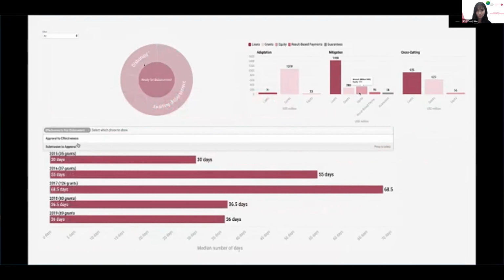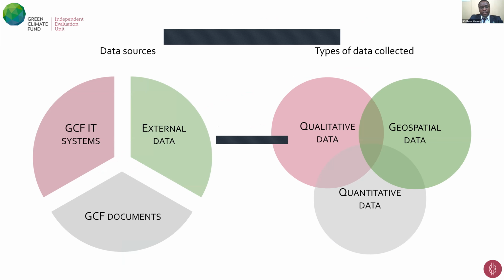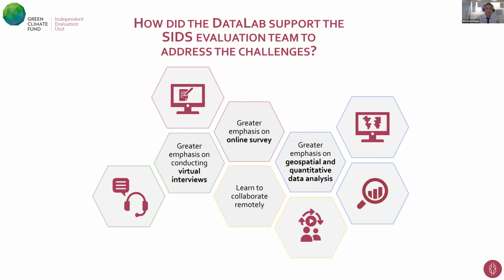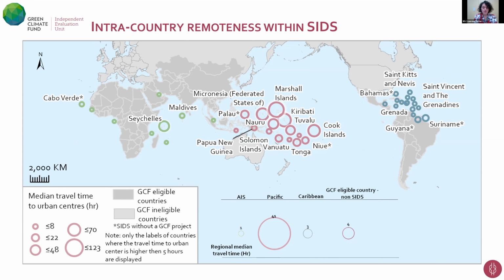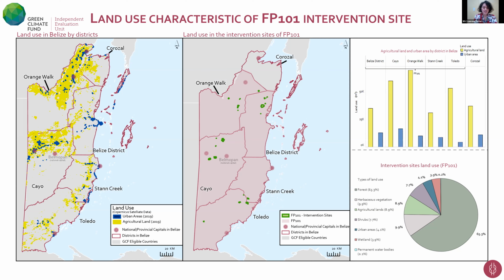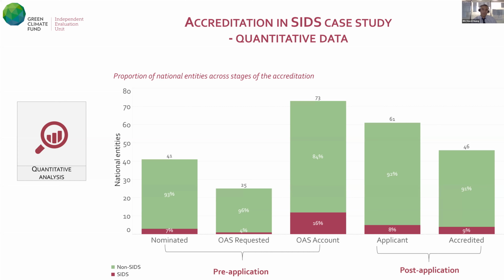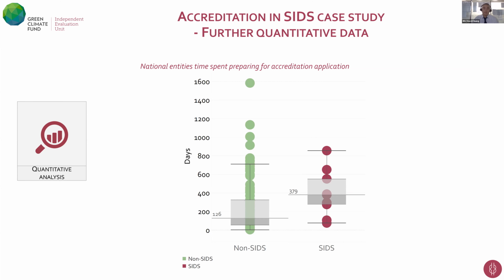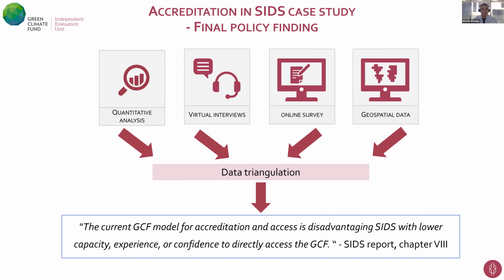B.27 Virtual Side Event: How does the IEU DataLab enable and support evaluations?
This event was titled: "How does the IEU DataLab enable and support evaluations? The example of the SIDS evaluation."
Watch the recording to learn more about the key role data plays in supporting IEU evaluations. The IEU DataLab discuss their work relating to the Independent Evaluation on the Relevance and Effectiveness of GCF's Investments in Small Island Developing States (SIDS) and the way the IEU has adapted to conducting evaluations during the COVID-19 pandemic.